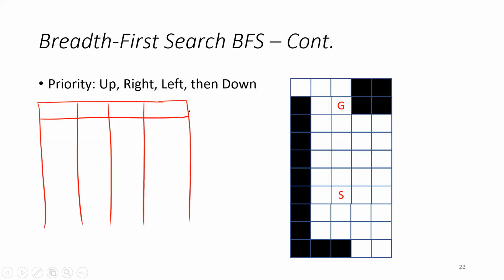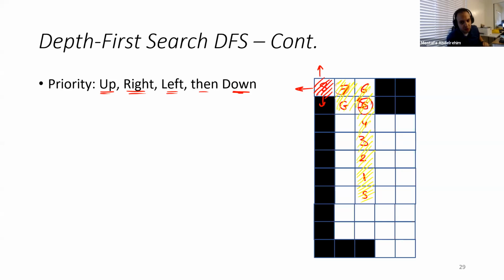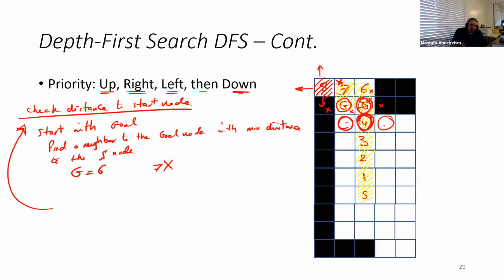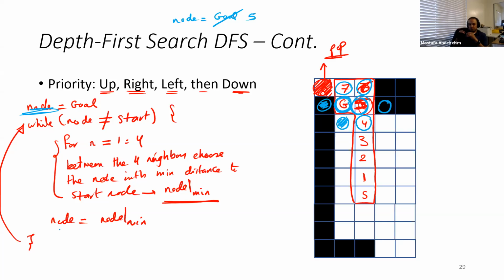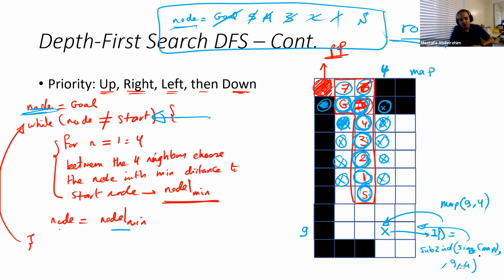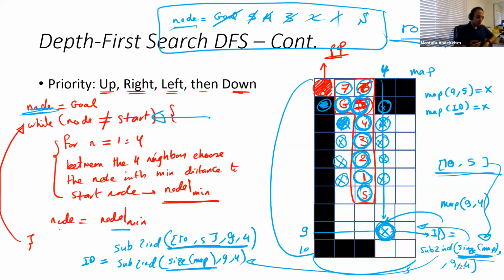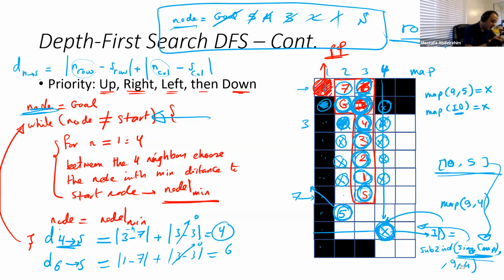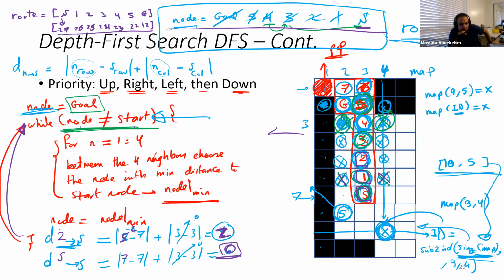Breadth-First Search Shortest Path HW 1 - Depth-First Search Shortest Path HW 2 Ideas & Hints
How to construct the Shortest Path in Breadth-First Search  HW 1 and Depth-First Search HW 2
Watch this video to learn the ideas of how to construct the shortest path of BFS and DFS
After this video you only to code what you learned in Matlab codes